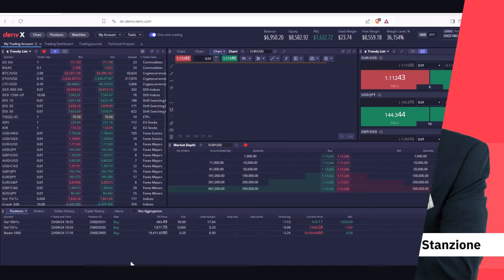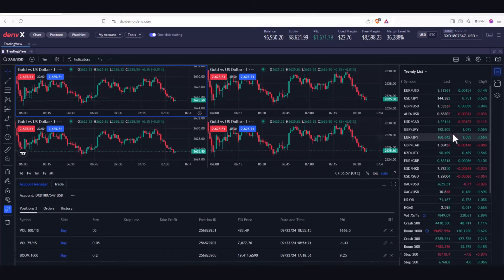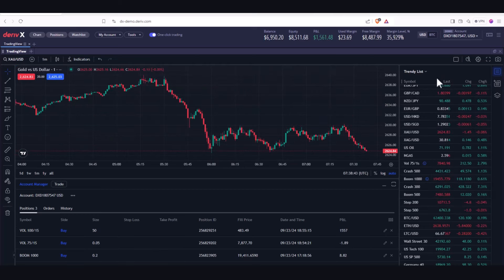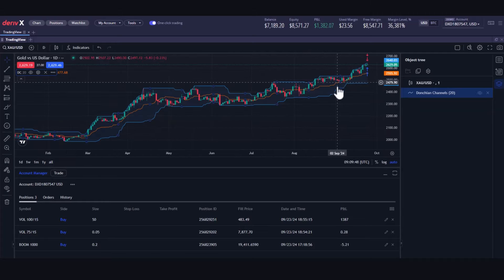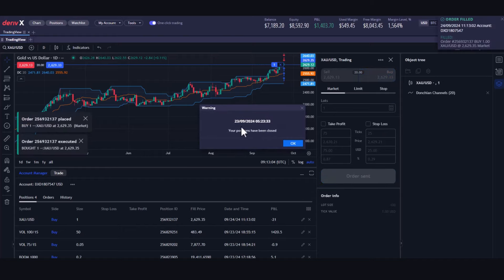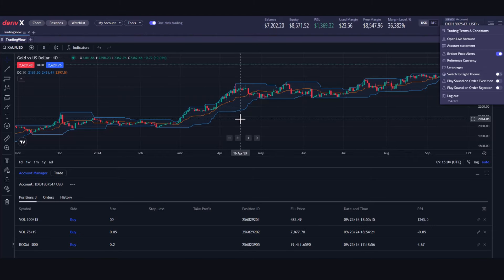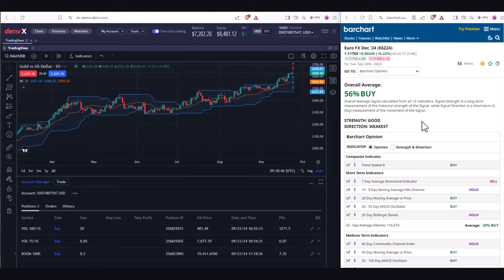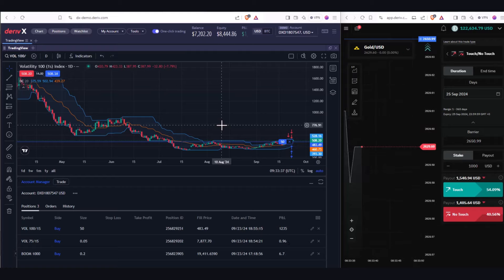TradingView on Deriv X | Live Demo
Join Vince Stanzione, veteran trader and New York Times bestselling author, as he guides you through DerivX’s new TradingView integration — a game changer for traders seeking faster, more reliable platform functionality.

With over 37 years of trading expertise, Vince demonstrates how to navigate TradingView’s tools inside DerivX, helping you streamline your trades and work more efficiently. Learn how to speed up buy/sell actions with keyboard shortcuts and customize your charts for maximum productivity.

Key highlights:
- Quick trade execution using time-saving shortcuts.
- Advanced charting and indicators for detailed analysis.
- Real-time trade demos showing how to set stop-losses, take-profits, and modify trades directly on the chart.
- Customisable layouts for personal trading preferences.

What you'll gain:
- Master TradingView tools to boost your trading speed and precision.
- Learn pro tips on setting up trades and managing them with ease on DerivX.
- Understand how advanced chart setups can lead to more informed trading decisions.

Step up your trading game with the DerivX and TradingView integration — guided by Vince Stanzione!

The products offered on our website are complex derivative products that carry a significant risk of potential loss. CFDs are complex instruments with a high risk of losing money rapidly due to leverage.
70.78% of retail investor accounts lose money when trading CFDs with Deriv Investments (Europe) Limited.

Trading is risky. You should consider whether you understand how these products work and whether you can afford to take the high risk of losing your money. If you invest in Deriv products, you may lose some or all of the money you invest. The value of your investment may go down as well as up.

Trading conditions, products, and platforms may differ depending on your country of residence. For more information about our offerings, visit our websites

Company information:

Deriv Investments (Europe) Ltd licensed and regulated by the Malta Financial Services Authority under the Investments Services Act to provide investment services.